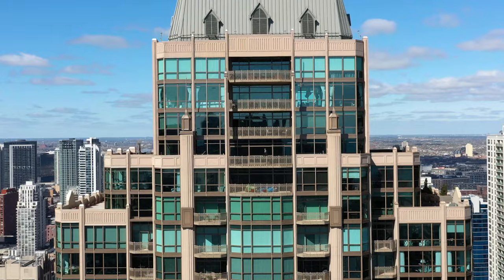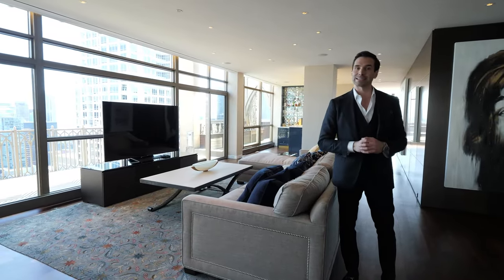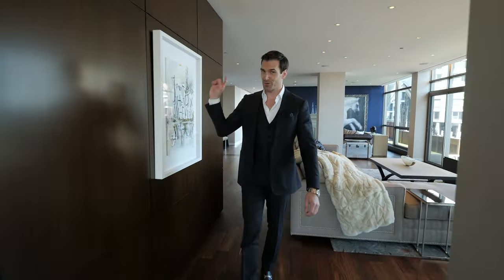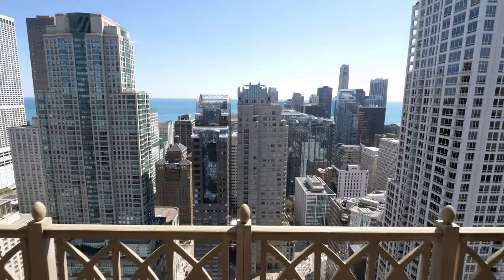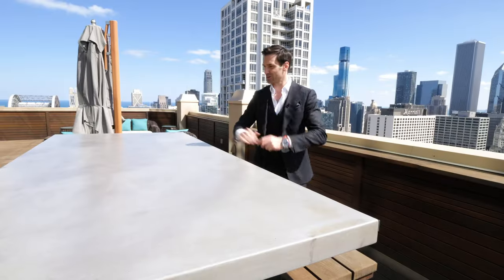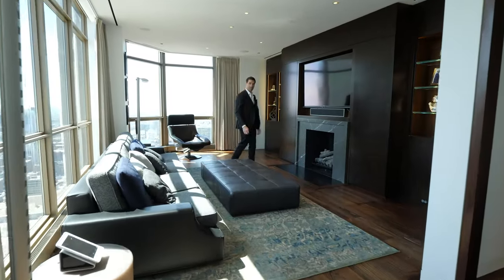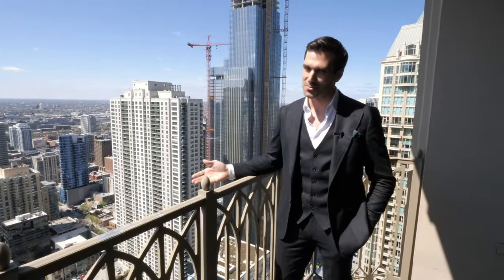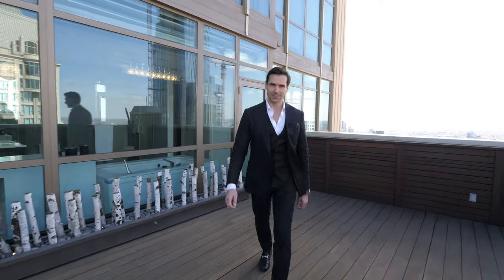Inside $8.5 Million Rockstar Penthouse in Chicago | Andrei Savtchenko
This week we're touring one of the largest penthouses in Chicago! This home is truly impressive - the size, the outdoor space, and its magnificent forever lake views.

🎥 Would you like your home or listing to be featured on this channel?

🔻HOME SPECS
Location: The Pinnacle 21 East Huron PH4501 Chicago IL 60654
Price: $8,500,000
Beds 3 | Baths 3 | Half Baths 1
Square Footage: 6,000 Int 2,540 Ext
Listing Agent: Thomas Tsipas @ Keller Williams Infinity

⏰ VIDEO TIMECODES
1:03 - Building facade
1:36 - Tour start
6:05 - Terrace
9:38 - Kitchen
13:55 - Master
16:27 - Outro

📒 Created by @andreisavtchenko | Filmed & edited by @jromashko